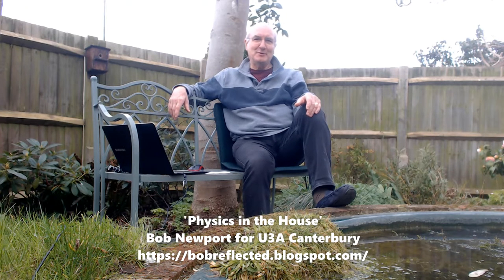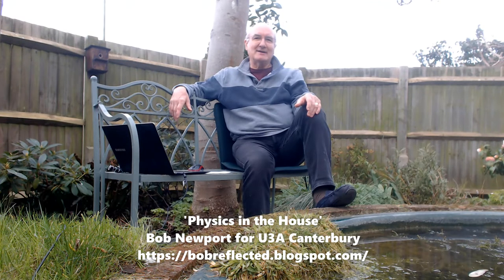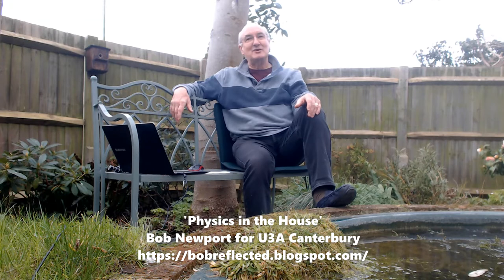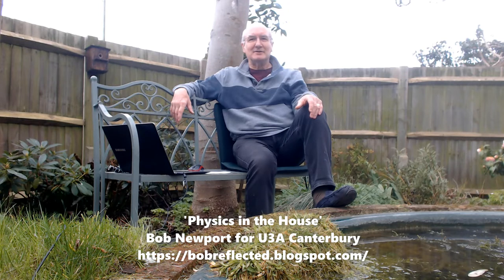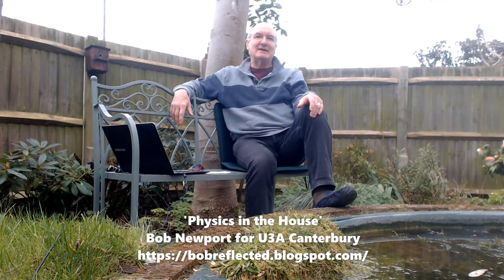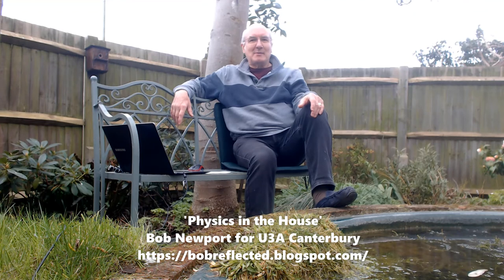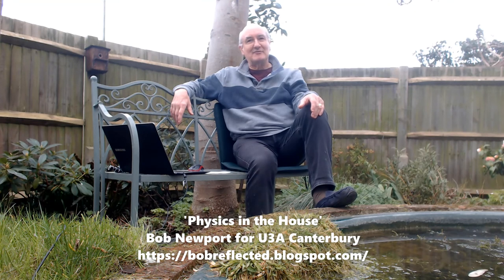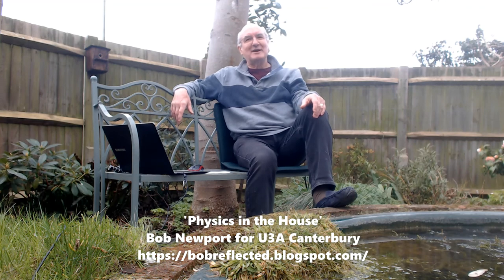Physics in the House: Introduction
An introduction to a series of short talks in which I'll try, with the minimum of mathematics, to show how everyday items and processes in the home point the way to important aspects of physics. Each video  in the series will be approximately 20 minutes long, give or take.*

This project was inspired by and is primarily aimed at the lovely members of Canterbury's U3A branch: we might not be able to gather together to learn during the current pandemic, but that shouldn't stop us trying. I will attempt to augment these (extremely amateur) videos with posts on my blog but there is likely to be a delay as such things take a little time. I'll certainly maintain a rolling 'Contents Page' with links to the various videos in the 'Physics in the House' series

* Indeed, I've already had feedback that the few posted thus far - up to #7 - are too long. I'll try to do something about that in subsequent videos, but I'm not going to re-make any already posted. There are also a few mistakes - nothing too horrendous thus far ...